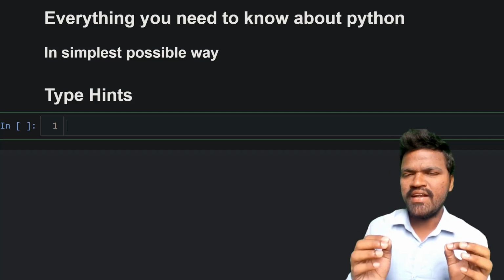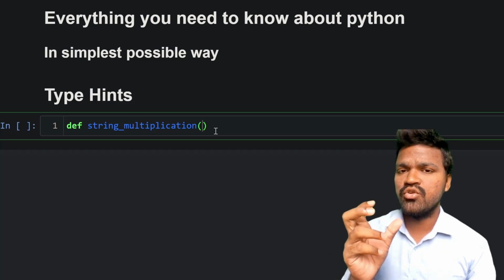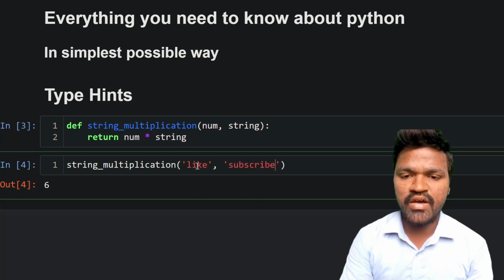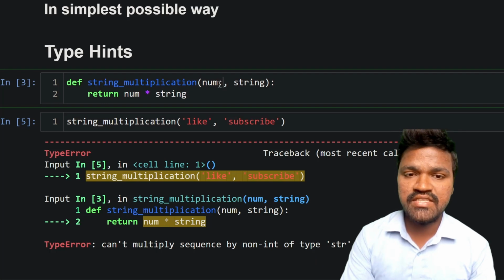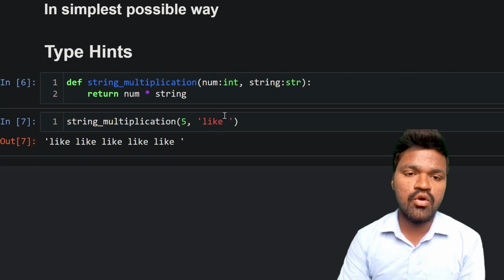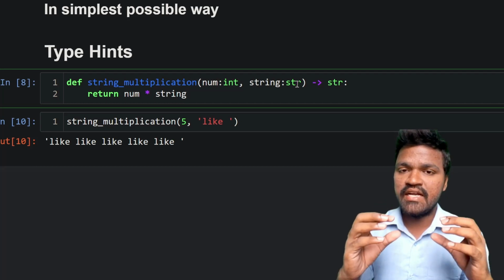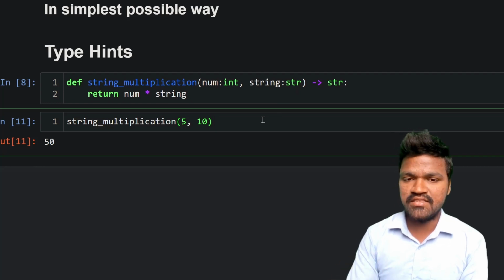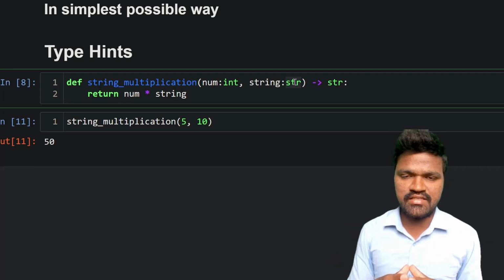Killer Python Function Type Hints - Improve Code Readability and Maintainability